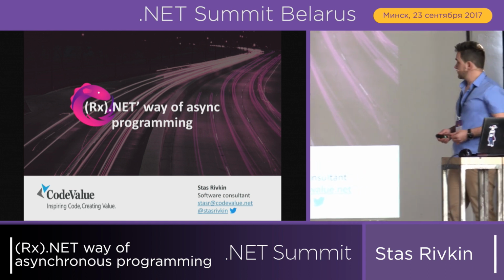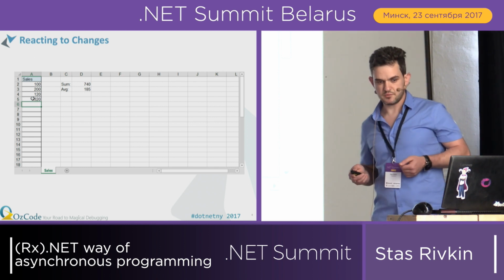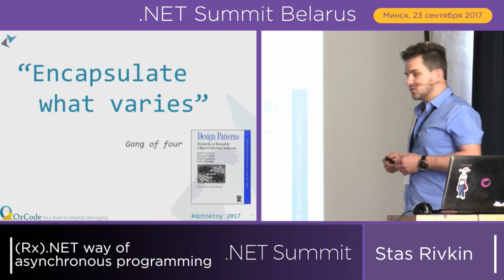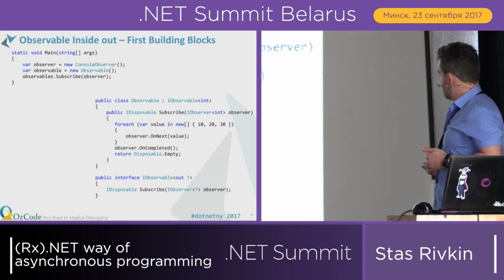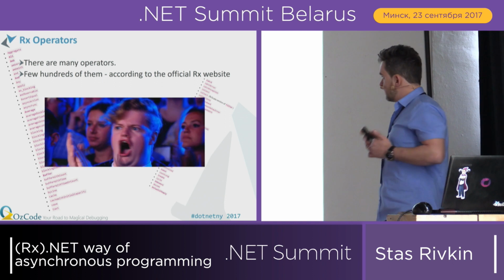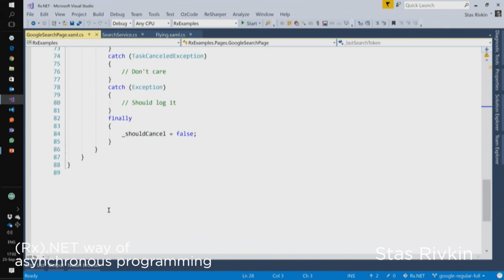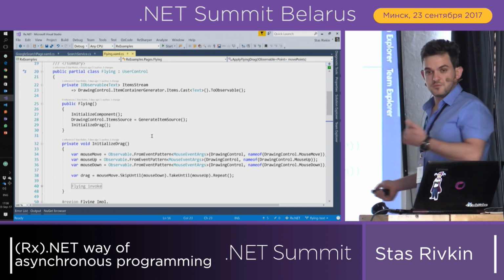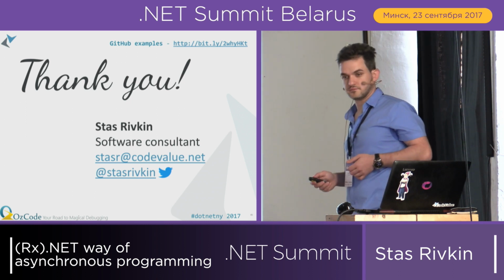Stas Rivkin - (Rx).NET way of asynchronous programming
Stas Rivkin
Software Consultant @ CodeValue